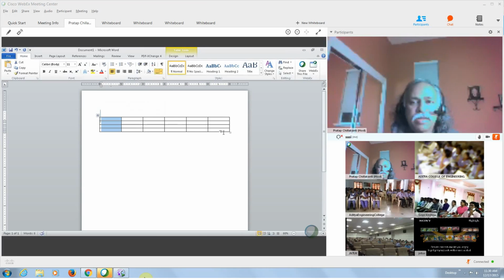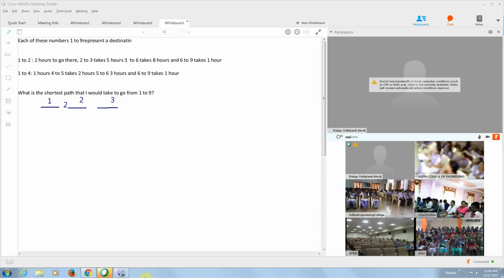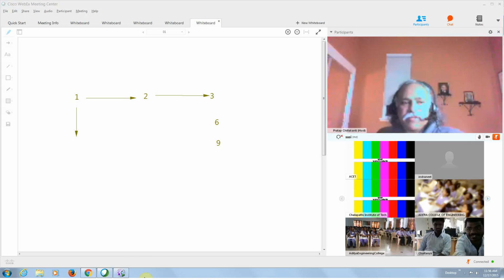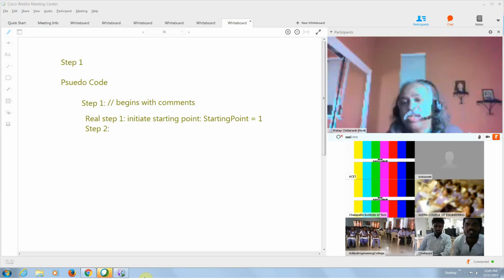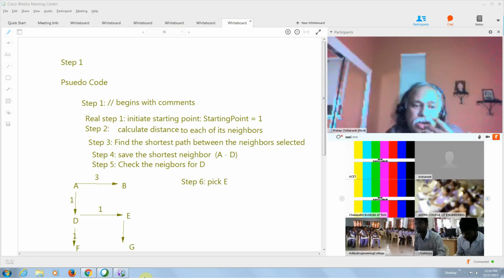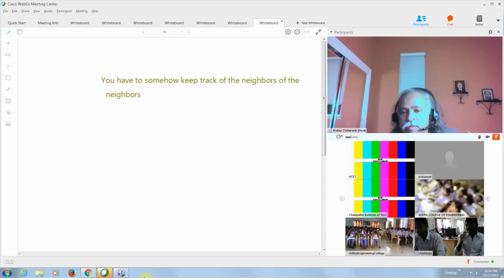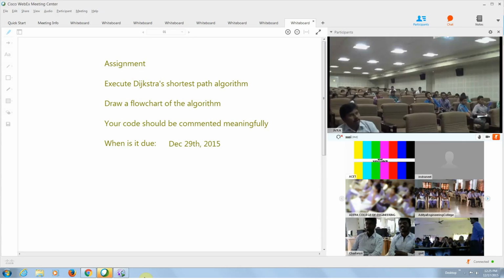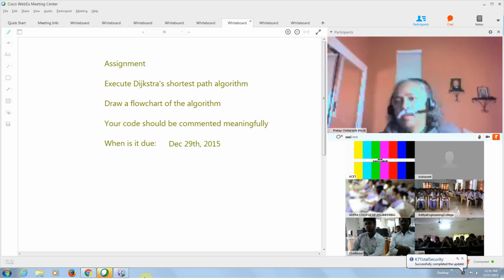JNTUK MOOCS DAA 2015 16 II SEM 17 12 15